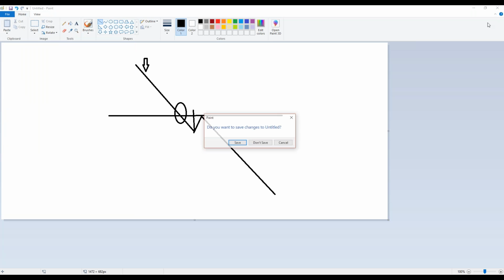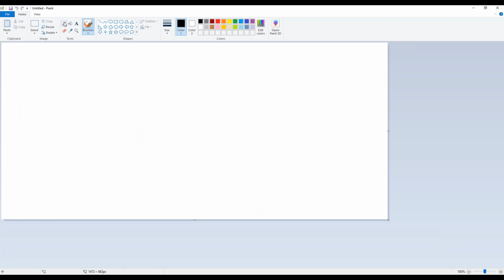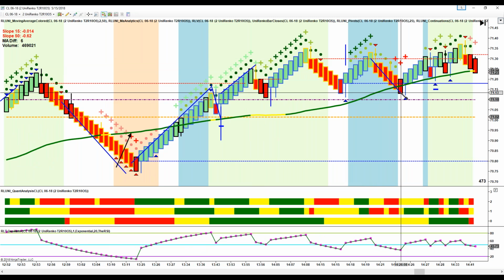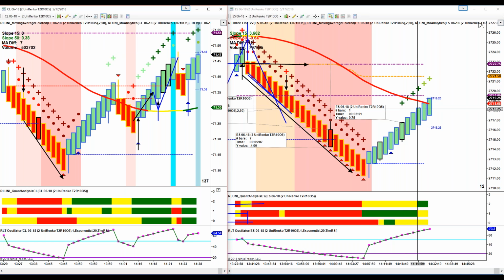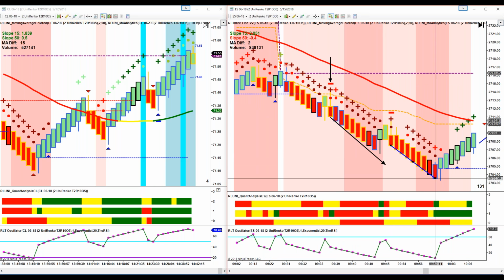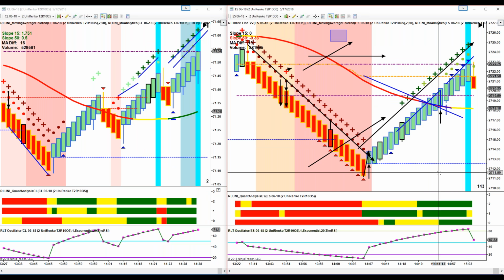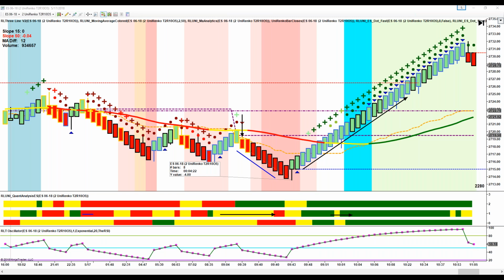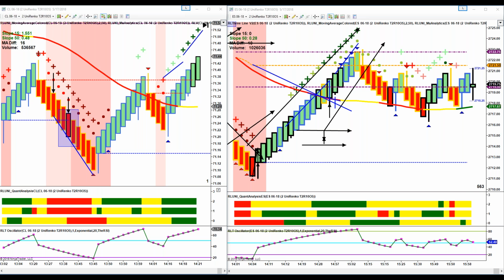Uni Renko Trading System Parameters and Guidelines 05 17 18